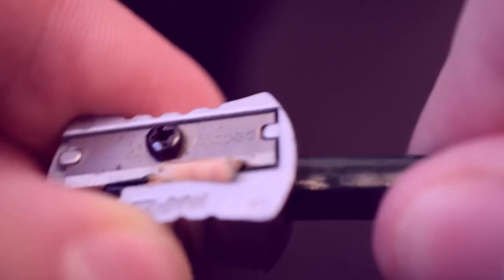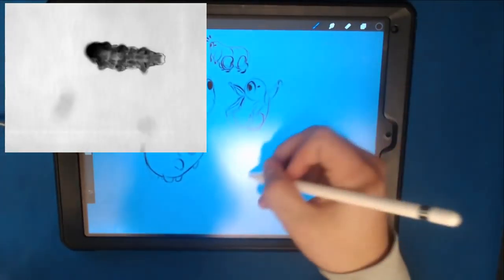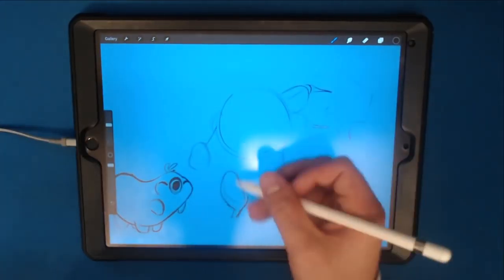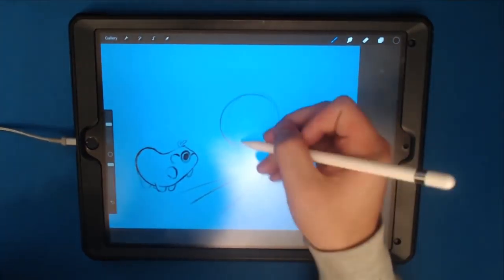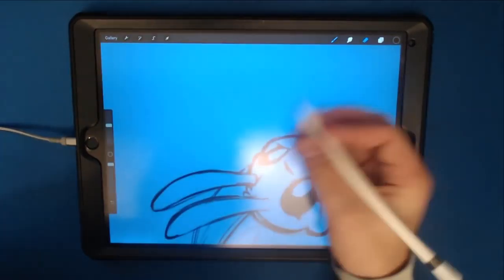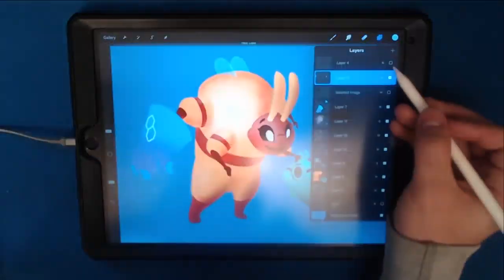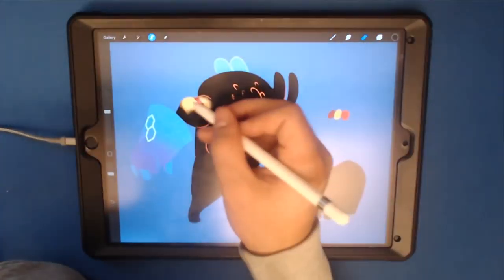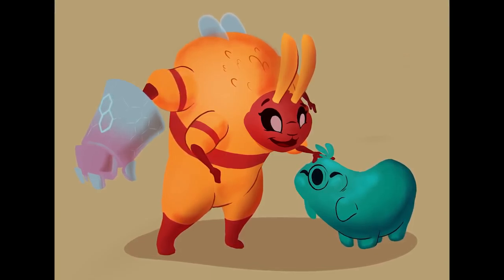Be A Creativity Water Bear! // Forge-A-Character #5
Burnout, Negativity, Exhaustion got you down? Take a page from the waterbear/tardigrade's VERY, very tiny book, in this new Forge-A-Character! Returning once again is Bumblea, our flightless bumblebee with a powerful gauntlet and a Heartigrade of Tardigrade.

If you'd like to support me and this channel, and receive a personalized video critiquing your art, choose the Novice Bard tier The PSD/Procreate file for this character is available to the Cosmic Wanderer tier, however plenty of other files are available for Novice Bards.